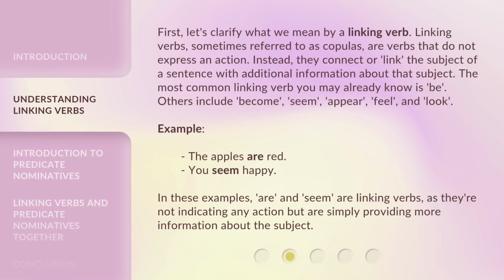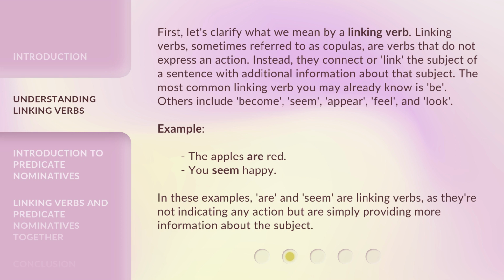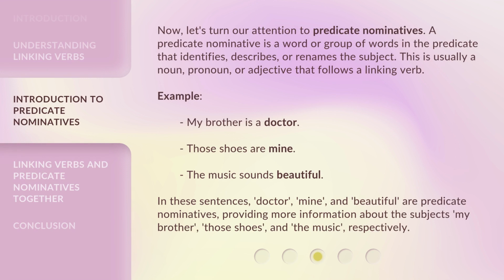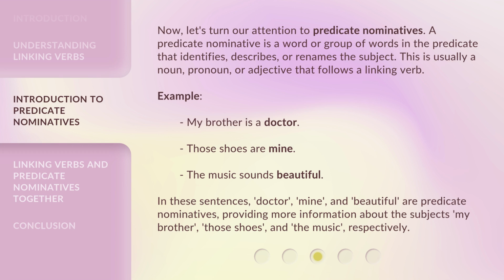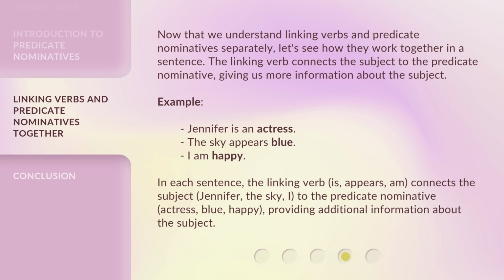Unraveling the Mystery of Linking Verbs and Predicate Nominatives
Unlocking the Secrets of Linking Verbs and Predicate Nominatives • Discover the power of linking verbs and predicate nominatives in English grammar! Join us on a journey through the basics of these concepts, and learn how to use them to enhance your writing and speaking skills. With clear explanations and examples, you'll master this essential tool in no time.

00:00 • Introduction - Unraveling the Mystery of Linking Verbs and Predicate Nominatives
00:38 • Understanding Linking Verbs
01:30 • Introduction to Predicate Nominatives
02:14 • Linking Verbs and Predicate Nominatives Together